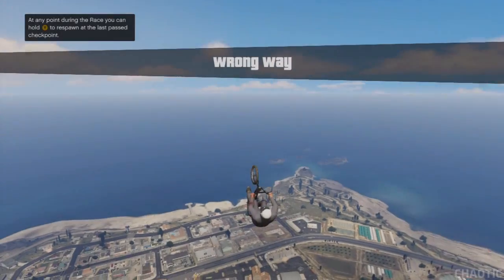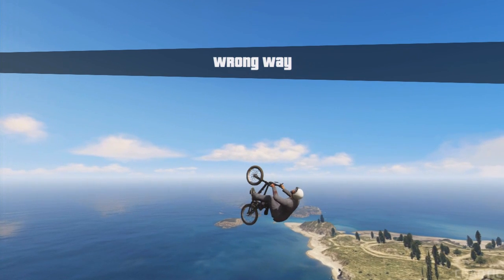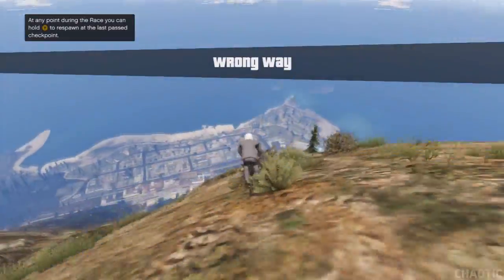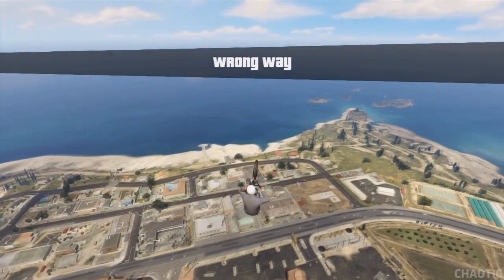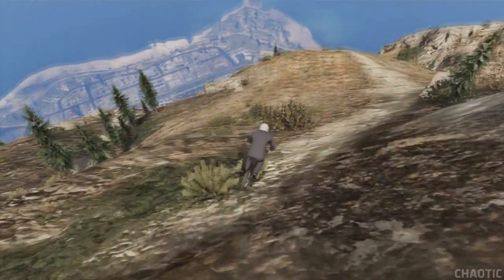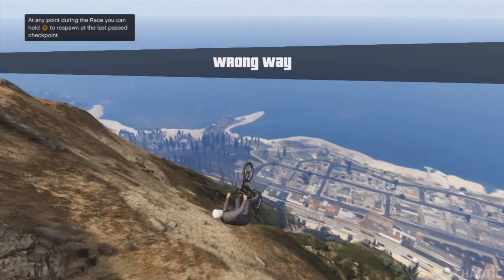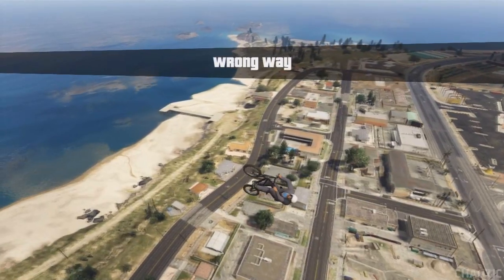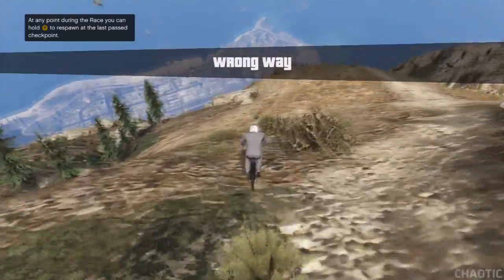GTA 5 Online - FLYING BMX GLITCH! - How to Fly / Glide a Bike - GTA 5 Stunts Trick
Song: The Two Friends - Sedated (ft. Jeff Sontag)